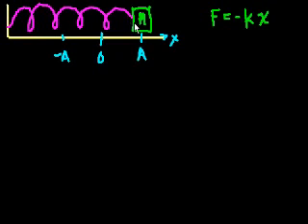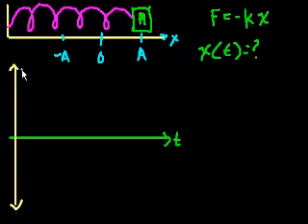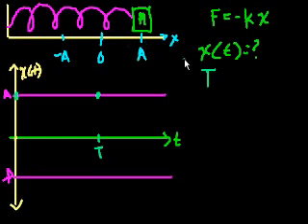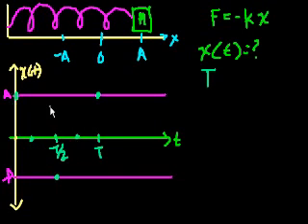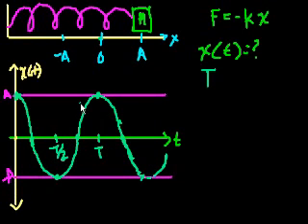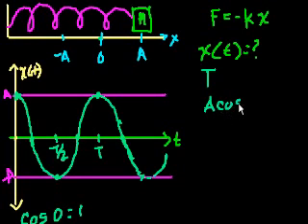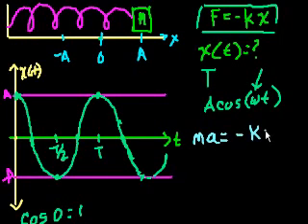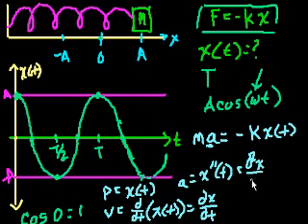Introduction to Harmonic Motion